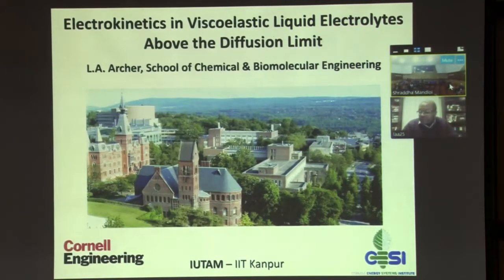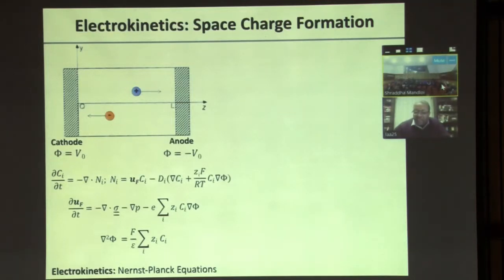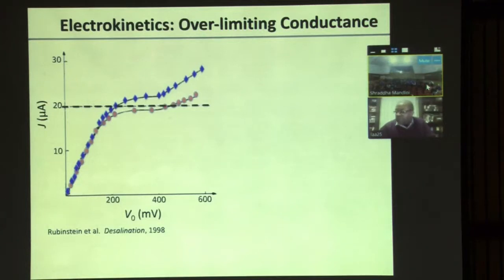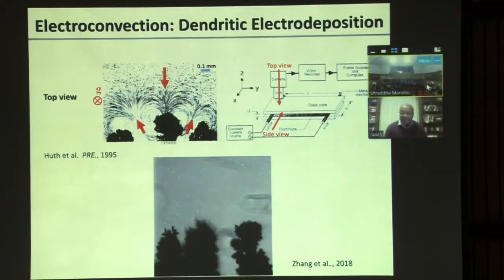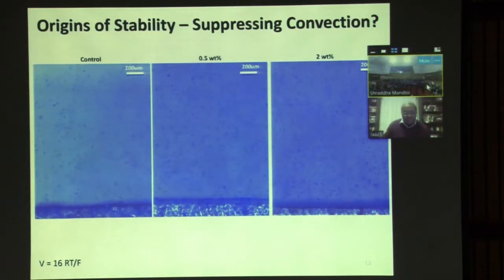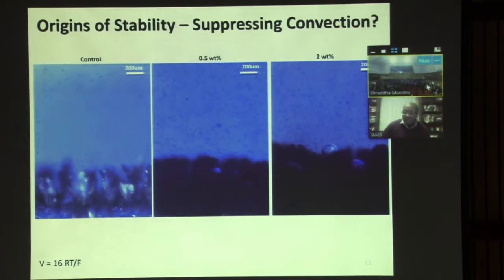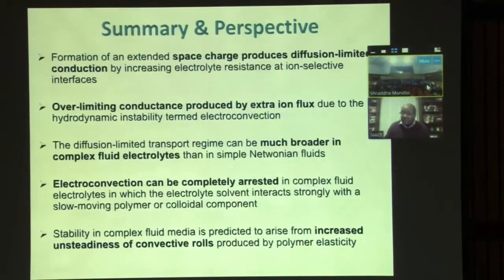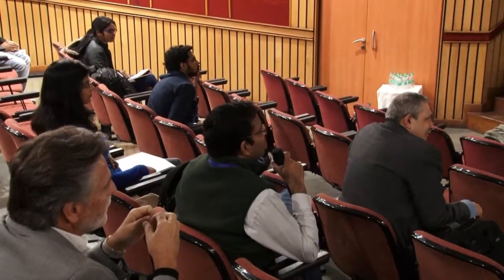20. Electrokinetics in viscoelastic liquied electrolytes above the diffusion limit by L A Archer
20. Electrokinetics in viscoelastic liquied electrolytes above the diffusion limit by L A  Archer